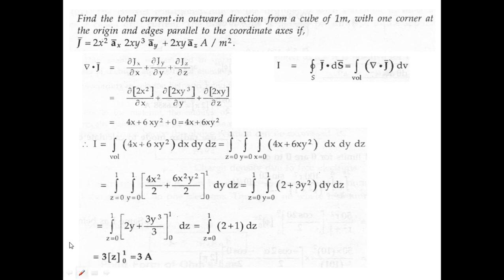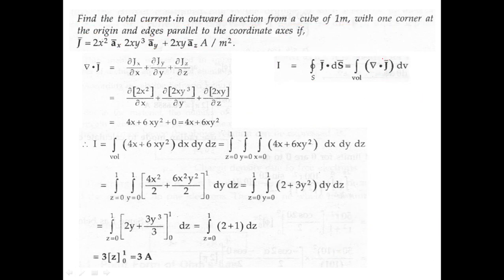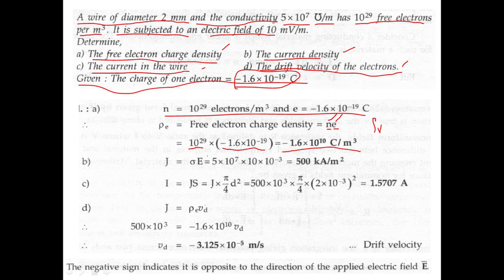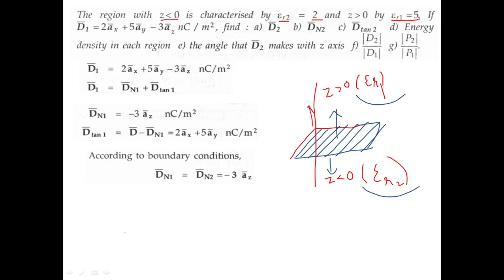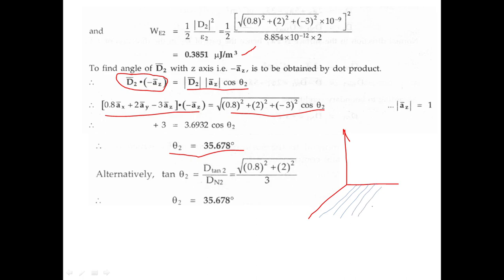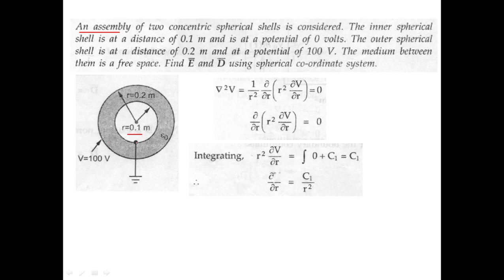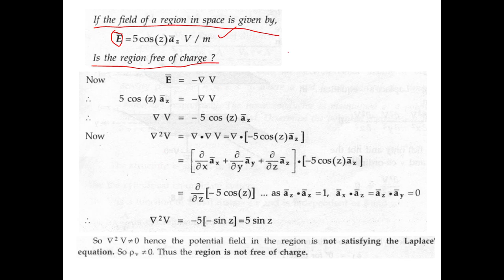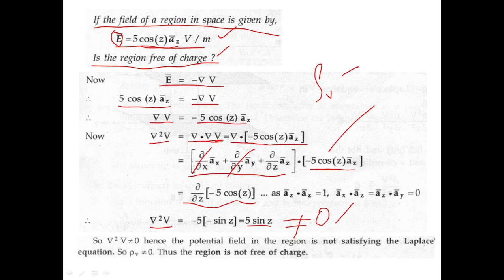LECTURE 31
Lecture on:
Problems on current, conductors, boundary conditions, Poisson and Laplace equations